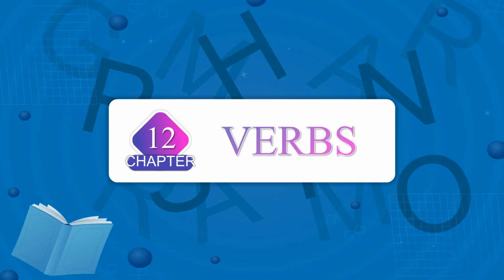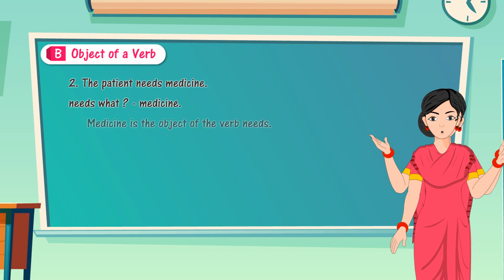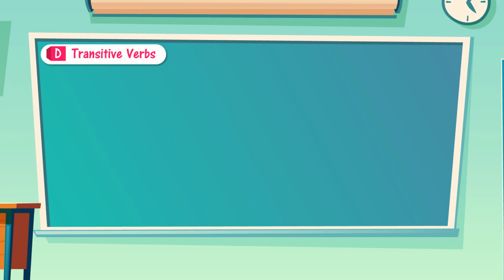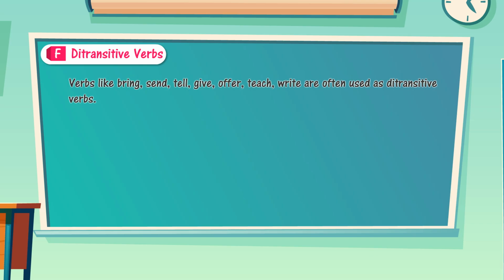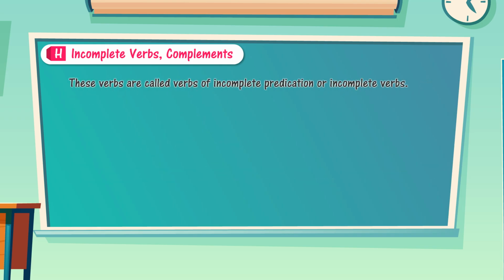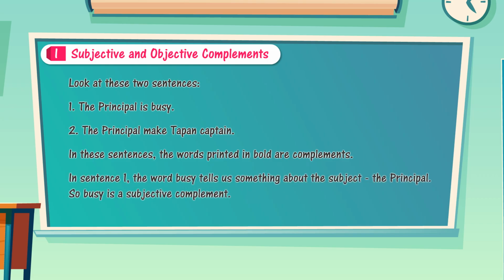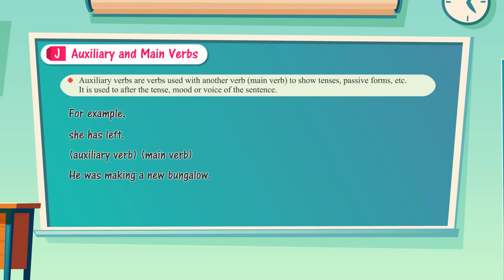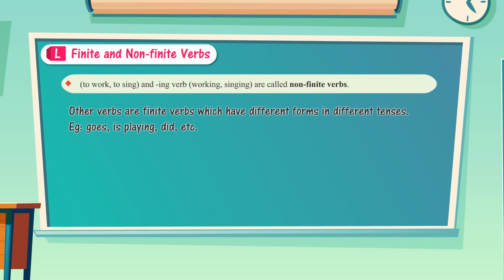Ch 12 | Gems Educational Books | Grammar | Class 6 | Verbs | For children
Grammar, a new launching of Gems Educational Books, is embellished with all the features for which the products of Gems Educational Books international are famed i.e. rich study material, creative illustrations, thoughtful presentation, interactive exercises, quality printing and much more. But what makes it different from other is that the books of the series are geared up with digital animation, web-support and animated videos wherever required.